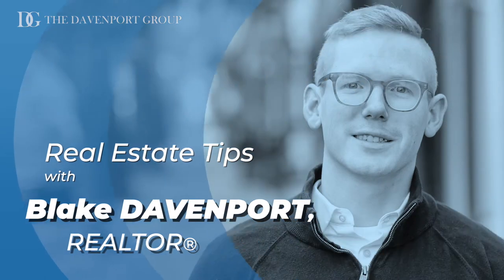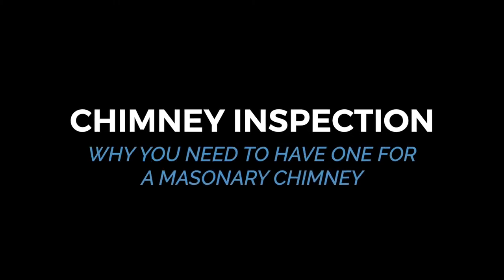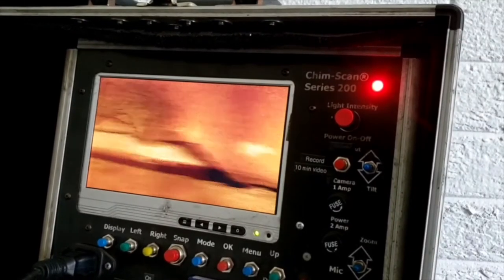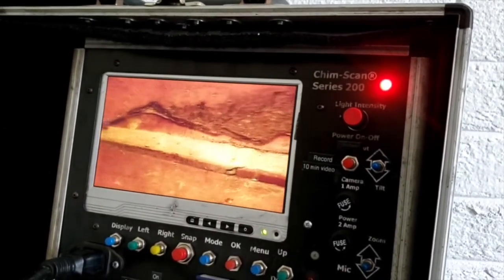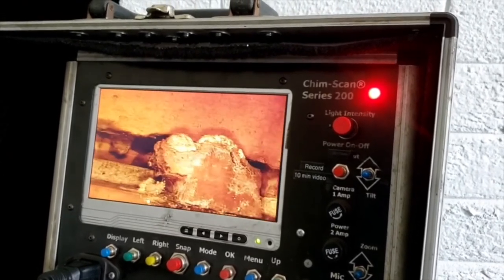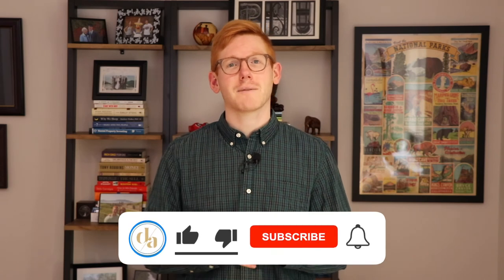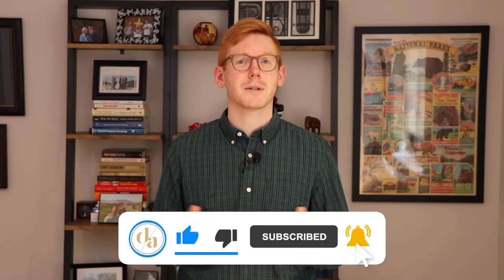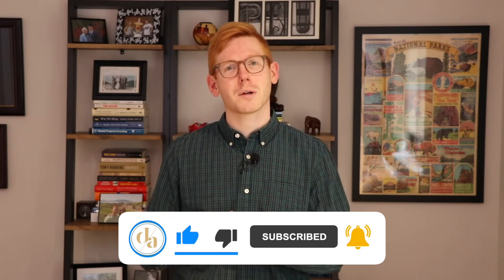An Absolute Must-Do When Buying A Home With A Fireplace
On this episode, Blake Davenport of The Davenport Group talks about Chimney Inspections. Learn about what they are and why you need to have one when buying a home! Use the links below to listen to the podcast, check out other real estate tips, or check out the latest new listings!